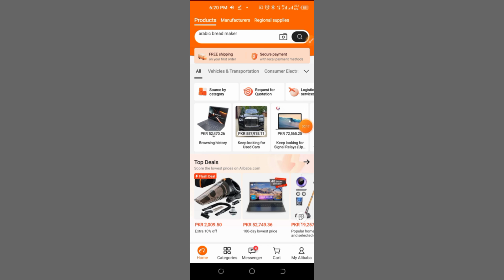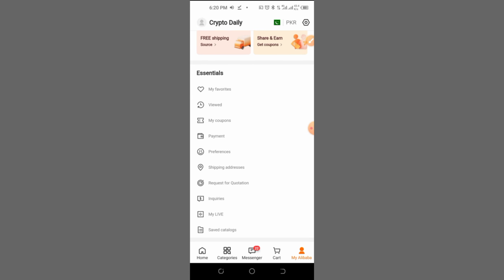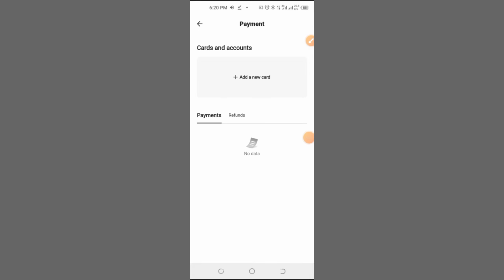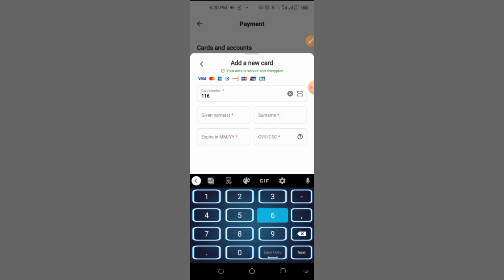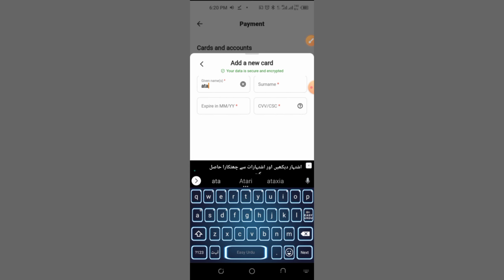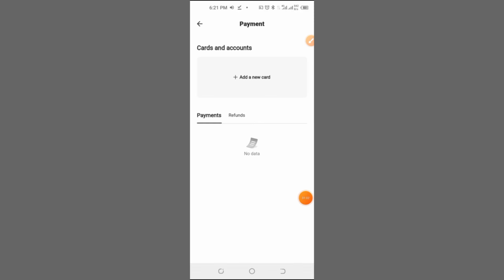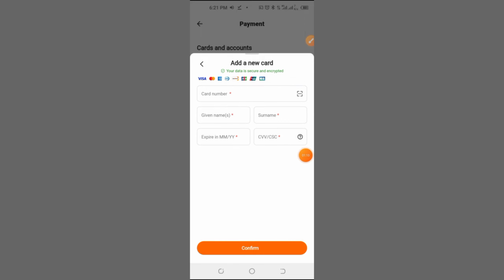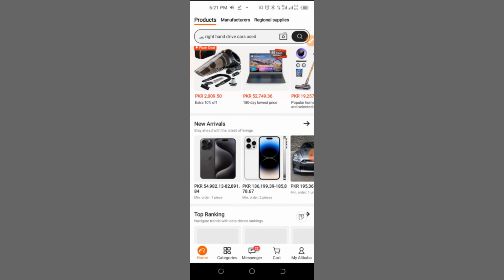How to Change Payment Method on Alibaba App Step by Step Full Guide